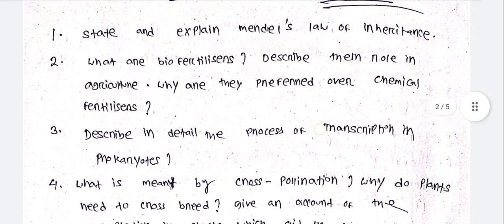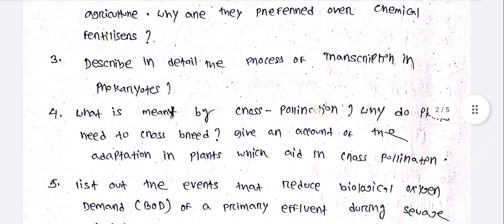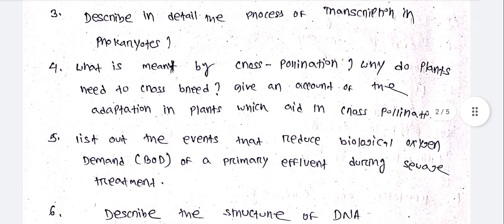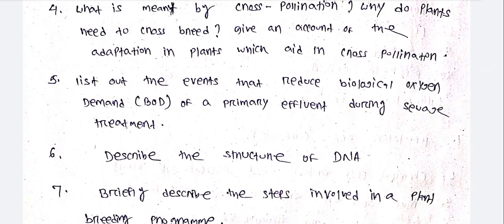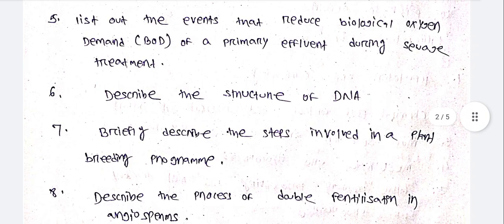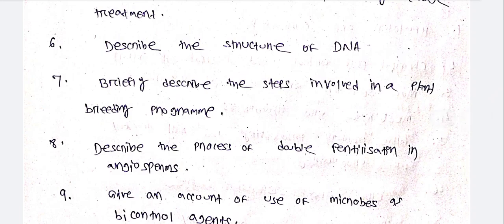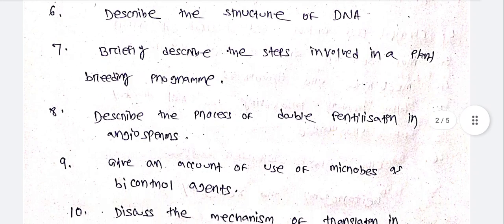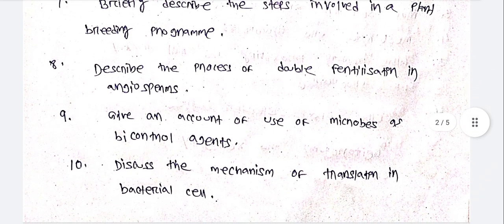Botany Selection Questions (7marks)for CHSE Exam 2023